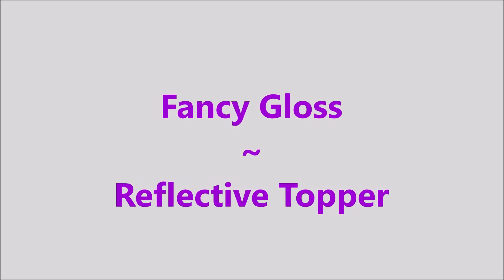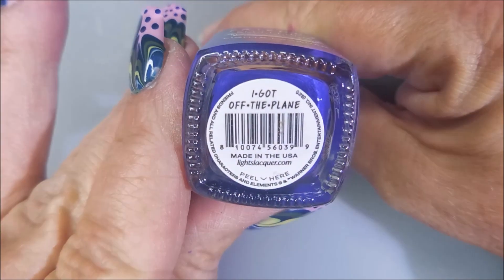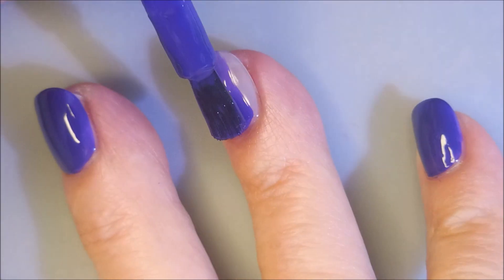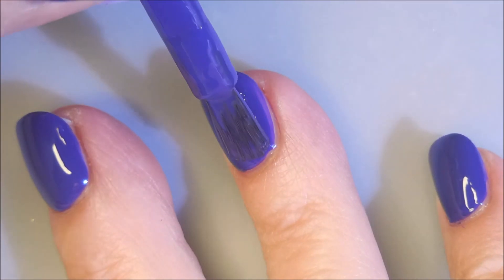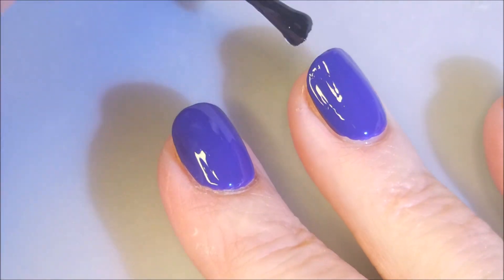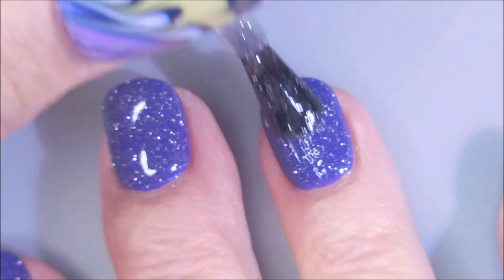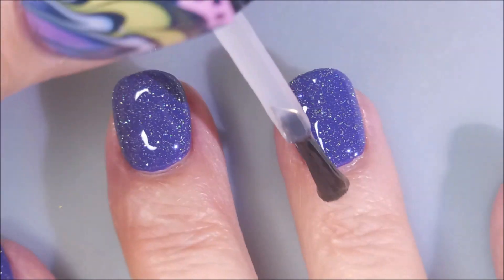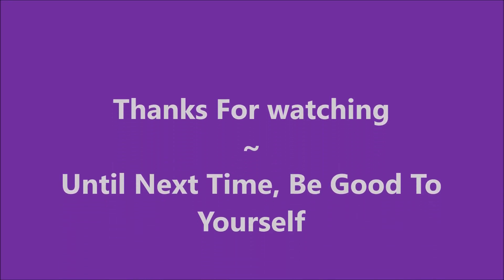Lights Lacquer / I Got Off The Plane ~ Fancy Gloss / Reflective Topper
Tina

Some Of My "Go To" Products:

My Scissors:
Little 5X4 Silicon Mat (similar to the one I use):
Base Coat:
Top Coat:
Peel Off Base Coats:
Peeleze: